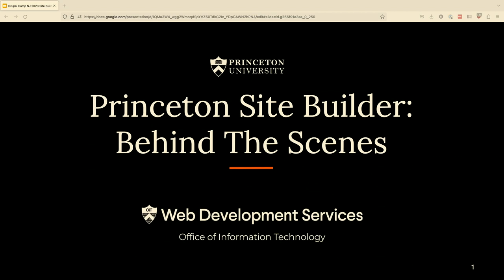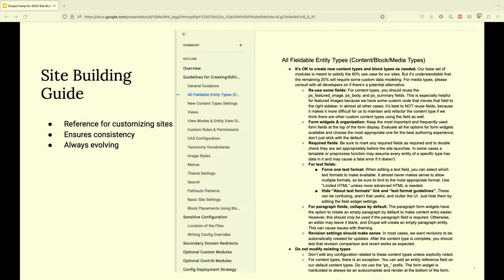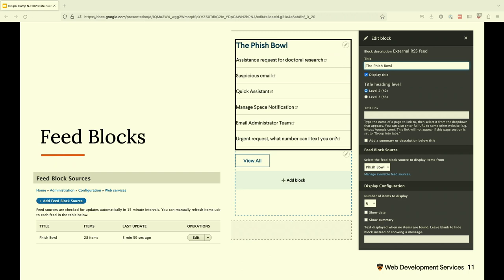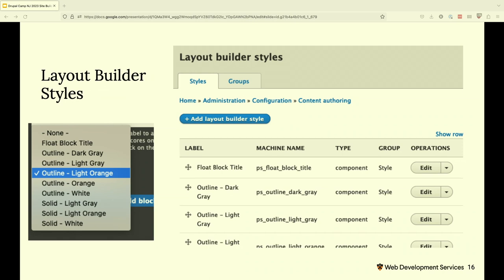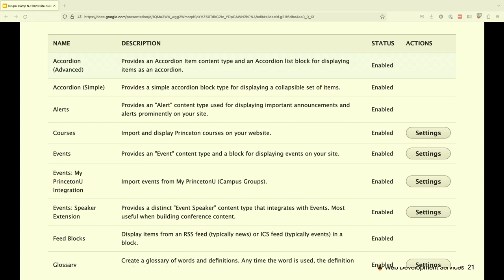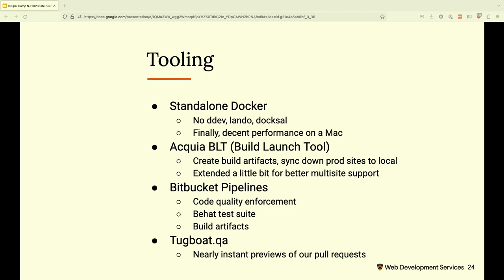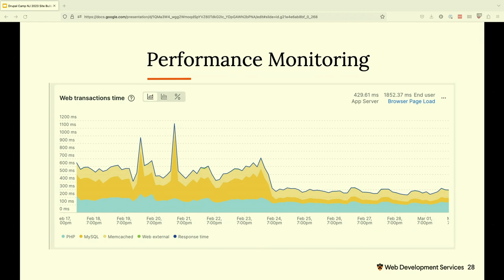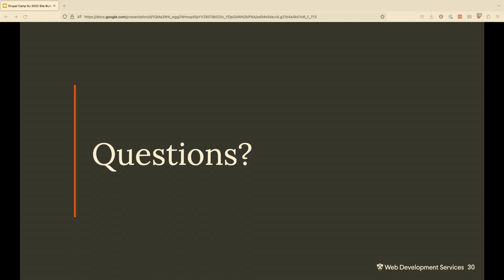Princeton Site Builder: Behind the Scenes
About 1,000 websites run on Princeton's Drupal-based "Site Builder" platform. Join me for a behind the scenes look at the platform, where I'll discuss:

A brief history of the platform and our group in the Office of Information Technology at Princeton
Overall platform architecture & devops
A look at some of our unique platform features and how they were built
The practices we follow to ensure the platform remains maintainable
How we plan and deploy monthly updates
Lessons learned after 4 years of launching the platform